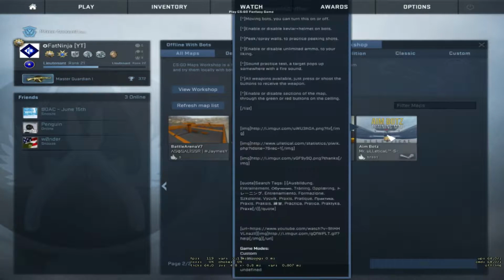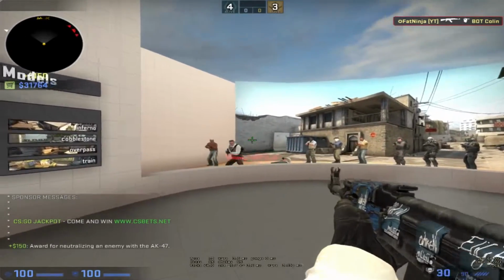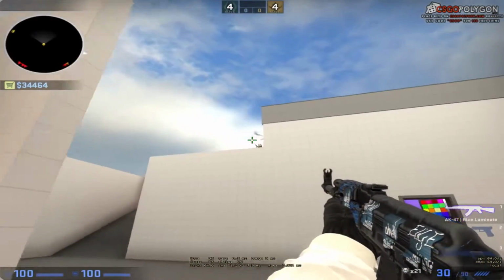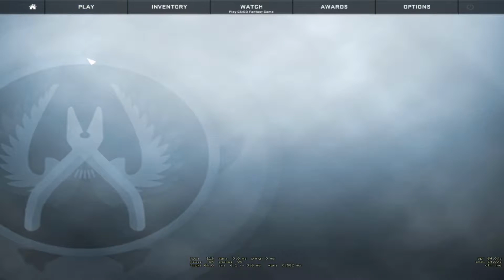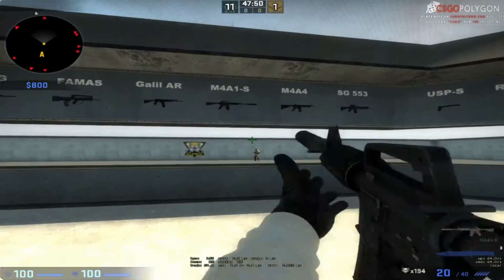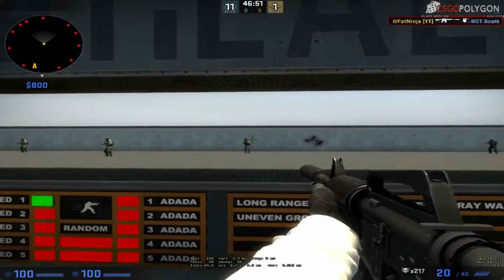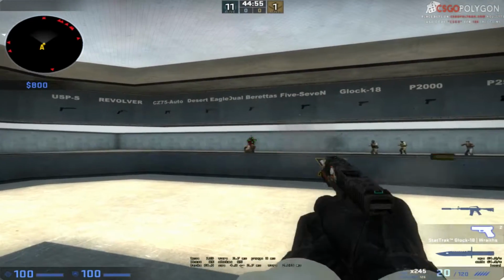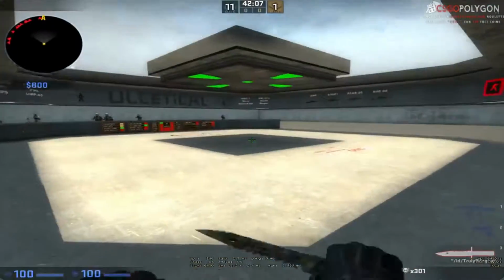How I Warm-Up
Thank you guys and gals for watching!

Steam: Steamcommunity.com/id/FatNinjaYT